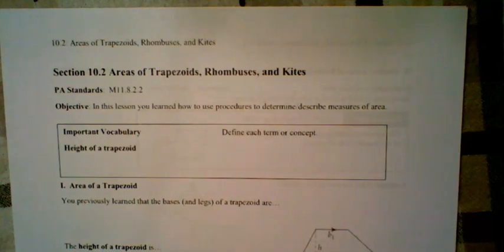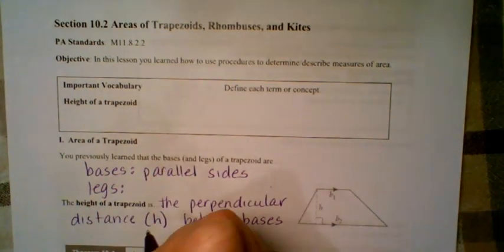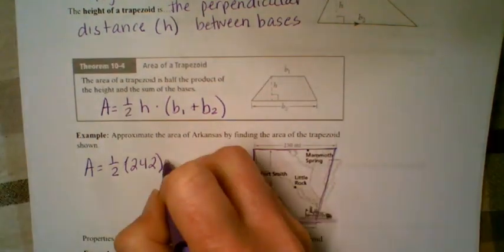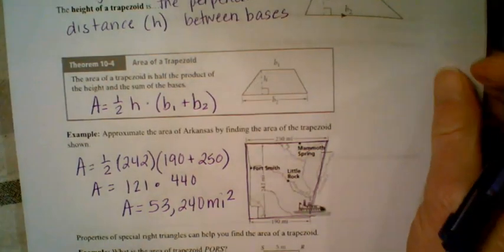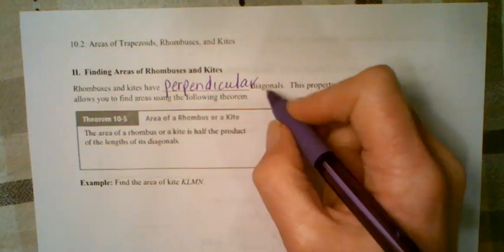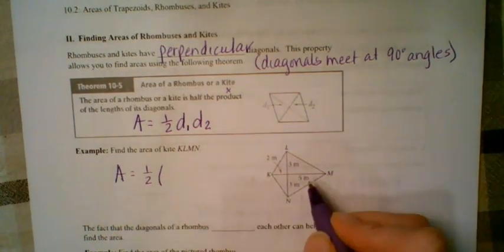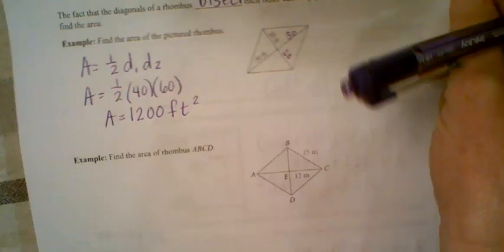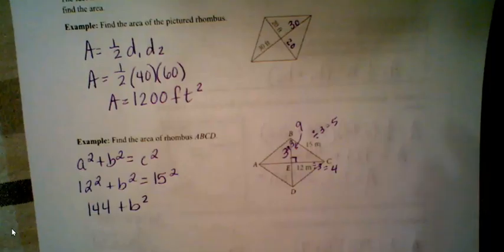10.2 Areas of Trapezoids, Rhombuses, and Kites